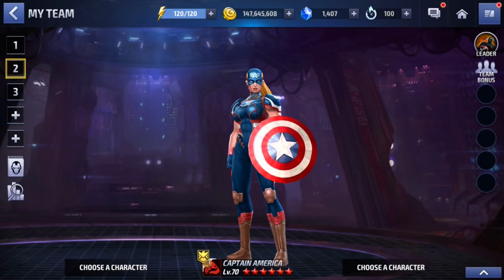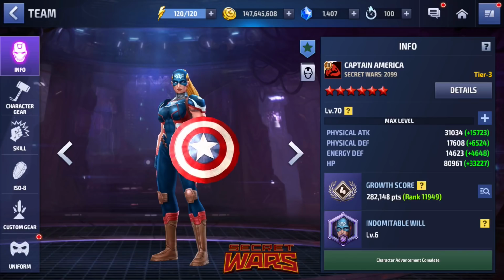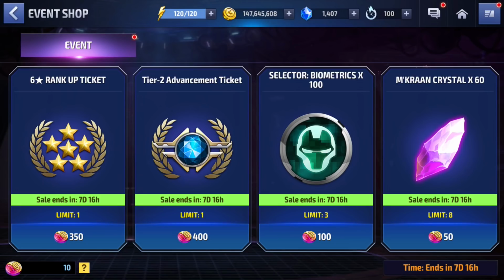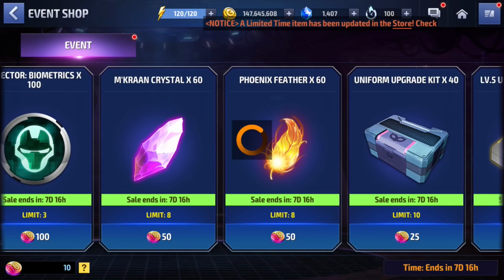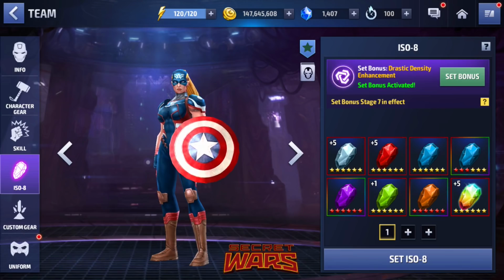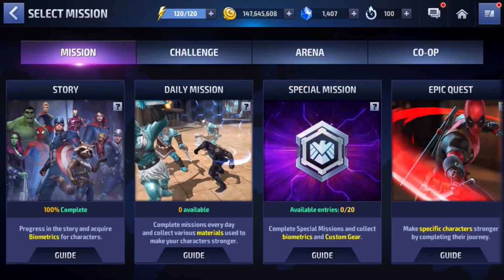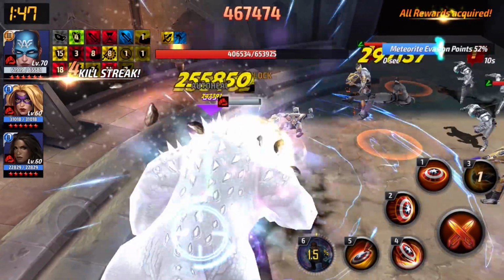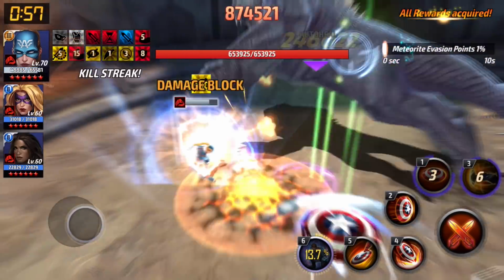🎉 IT’S A CELEBRATION 🎉 | Marvel Future Fight